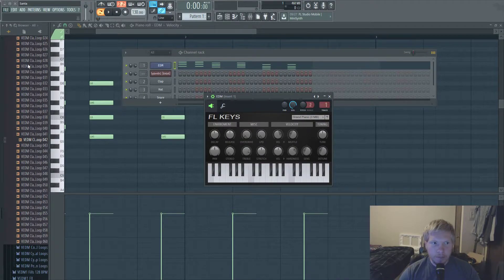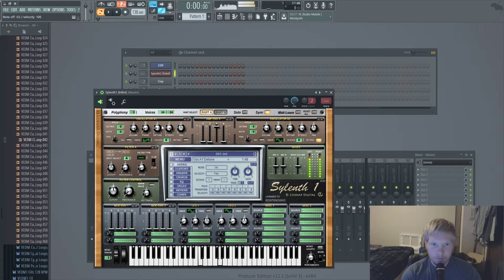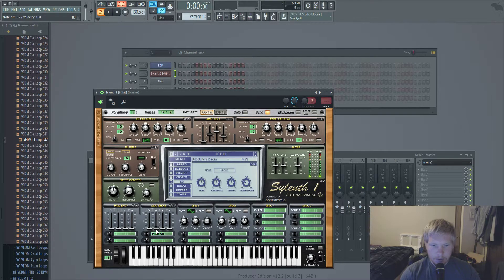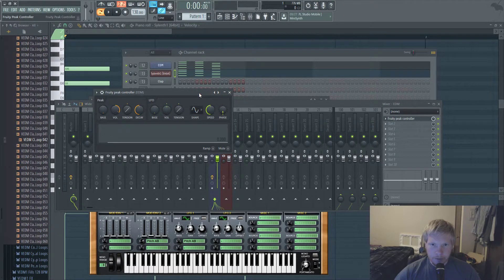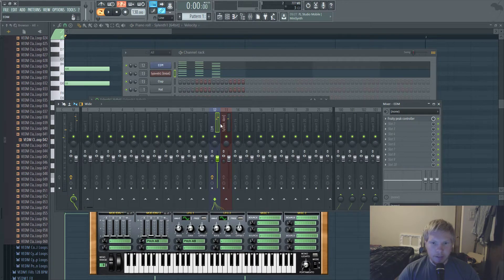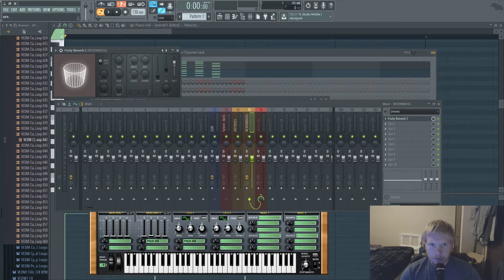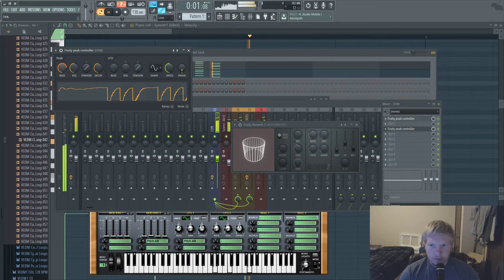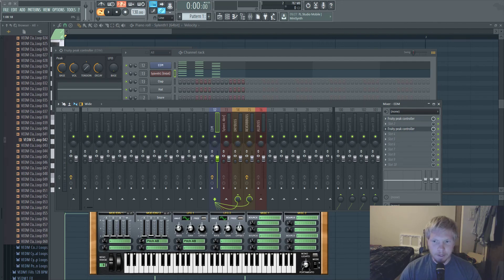How To Make A Supersaw Piano In FL Studio 12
Here's how to layer together a supersaw and a piano to make one cohesive sound. This can be used for chords as well as leads!